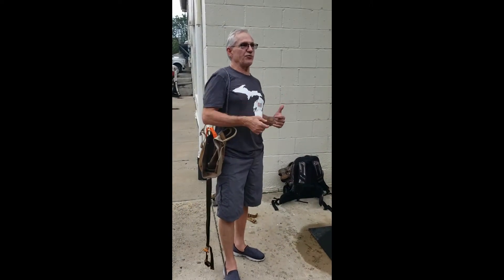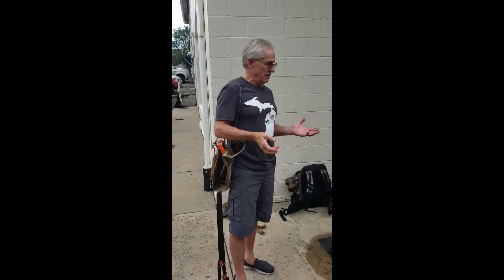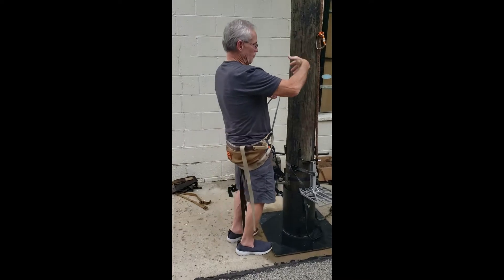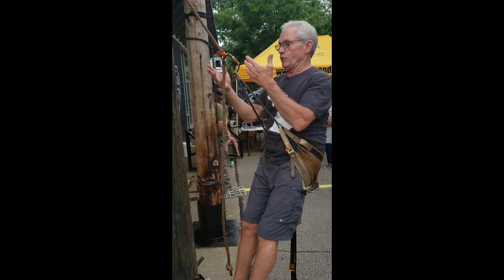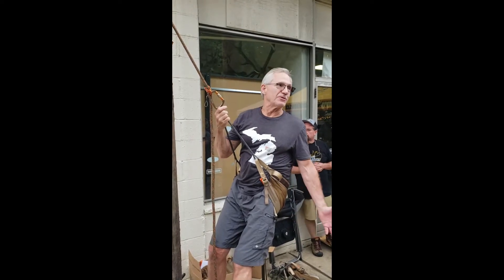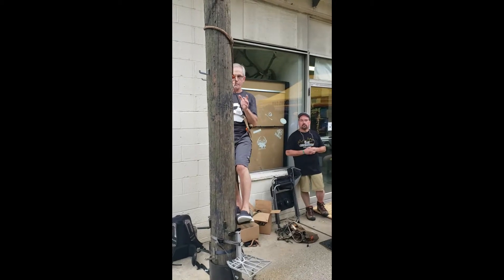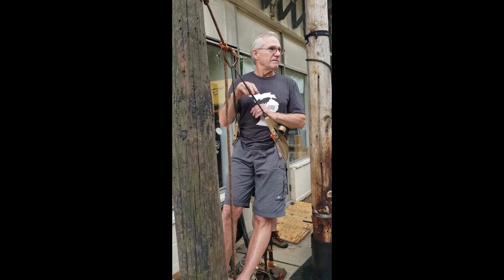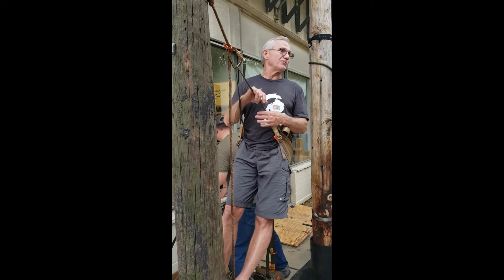John Eberhart Talks Saddle Hunting